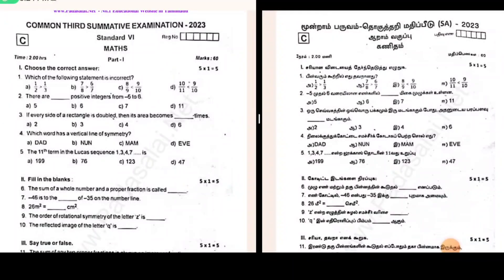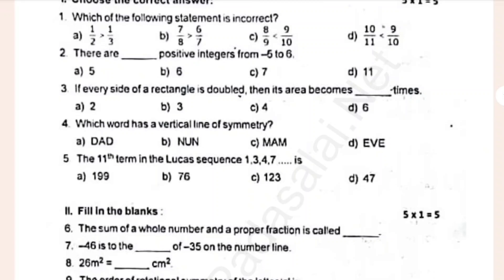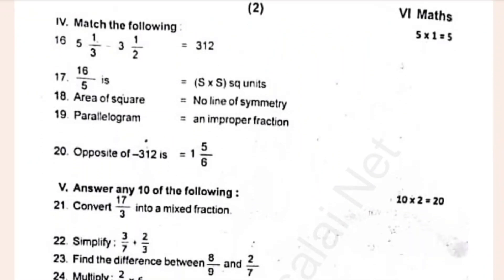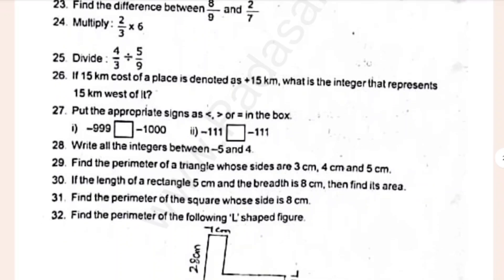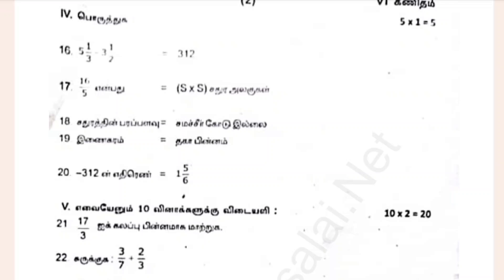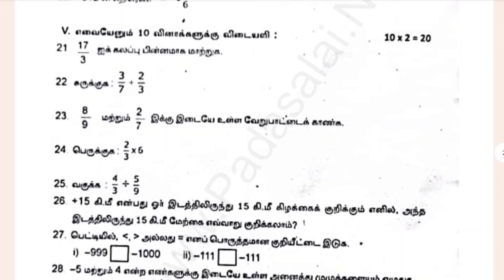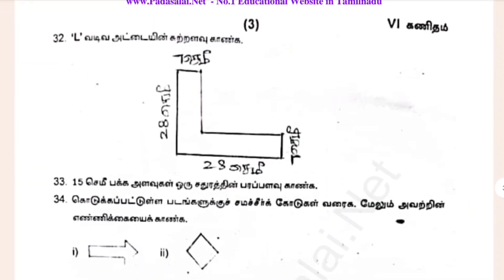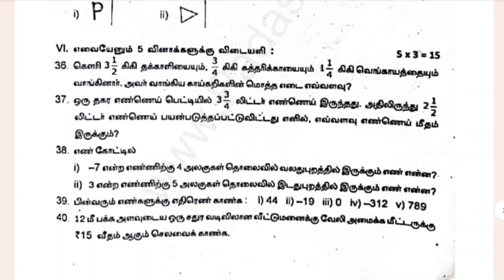6th Maths Annual question paper 2024 | 6th Maths Annual Exam Question paper 2024 | Original question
6th Maths Annual Tamil Medium & English Medium Original question paper 2024